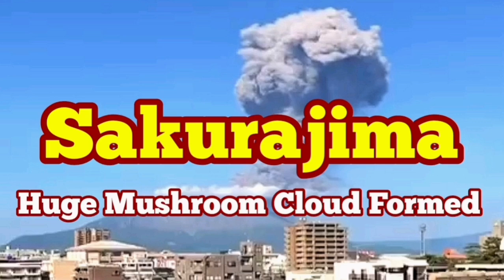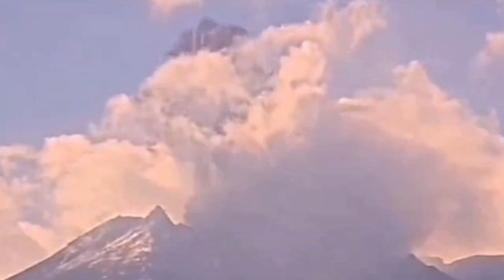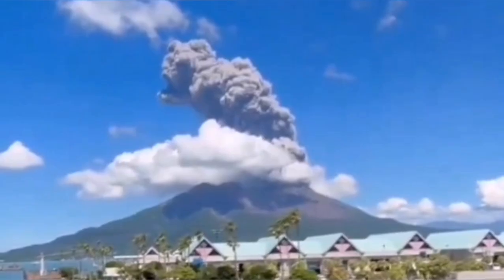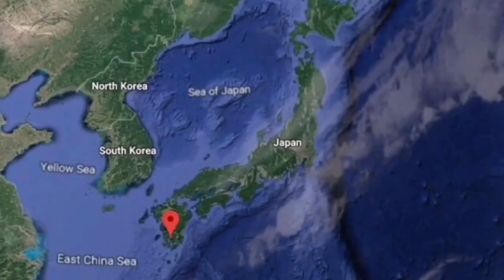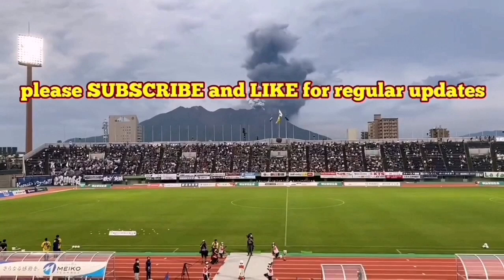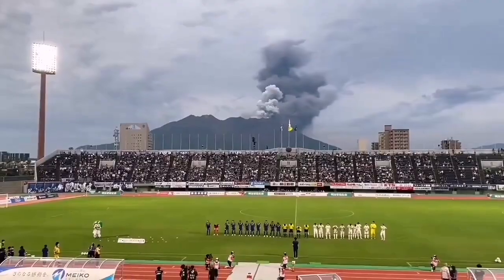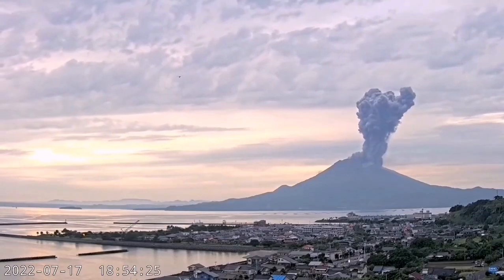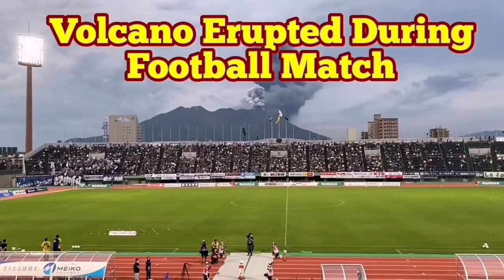Sakurajima Erupted: Huge Shock Wave & Mushroom Cloud, Kagoshima Island, Japan, Pacific Ring Of Fire